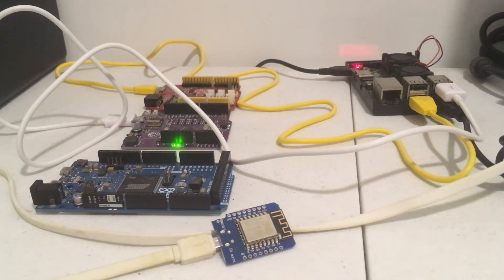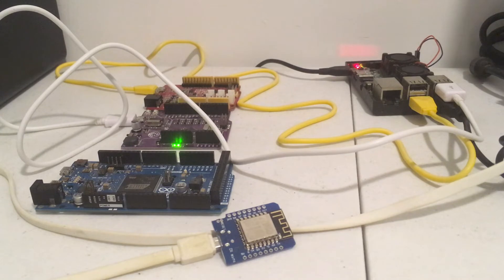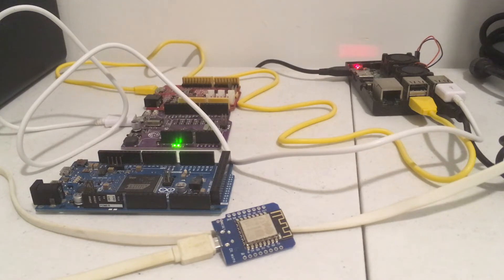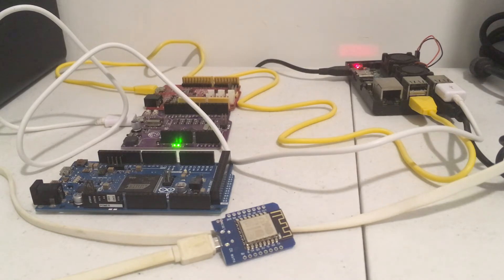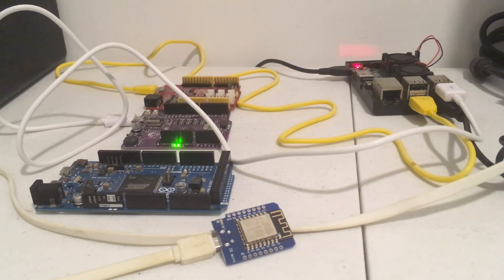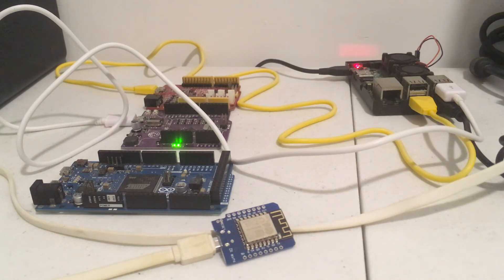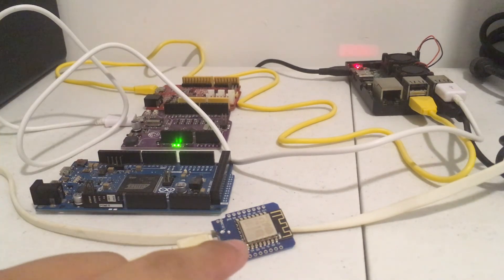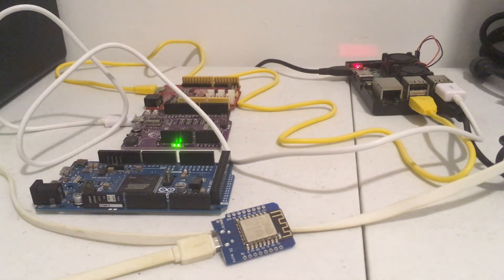Mining cryptocurrency with an Arduino & Raspberry Pi (Duino-Coin)